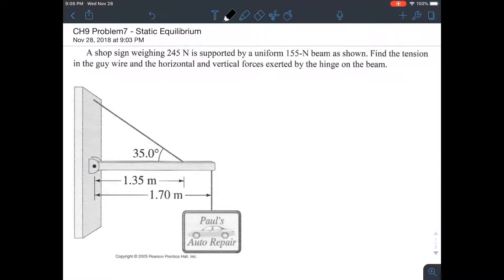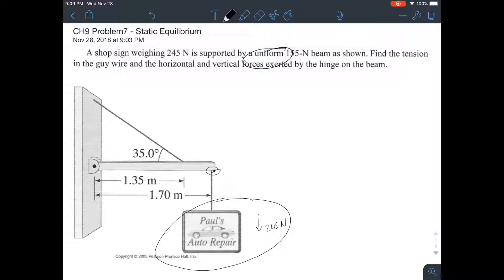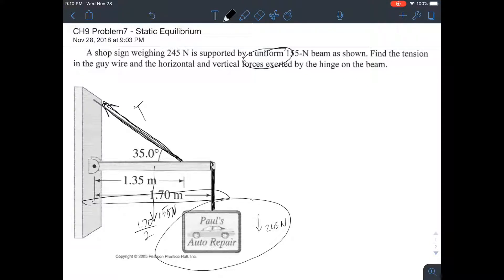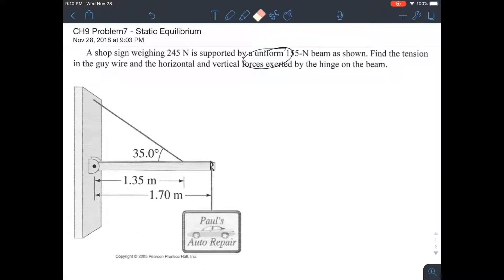CH9 Problem7 Static Equilibrium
A shop sign weighing 245 N is supported by a uniform 155-N beam as shown. Find the tension in the guy wire and the horizontal and vertical forces exerted by the hinge on the beam.